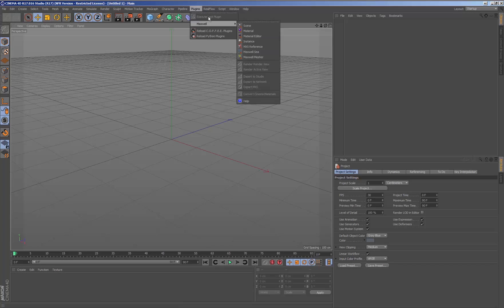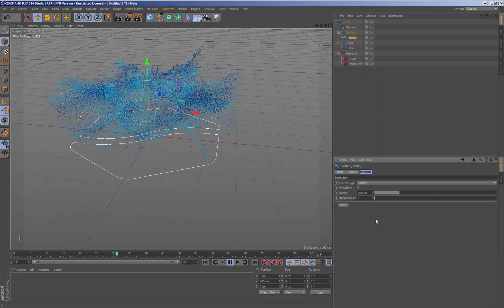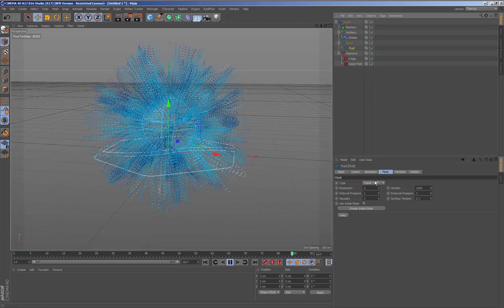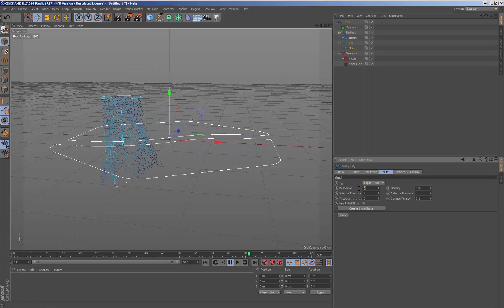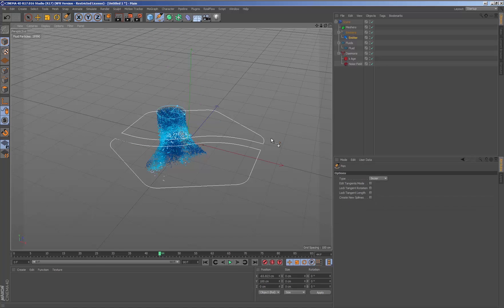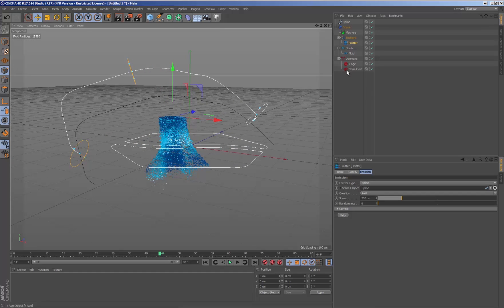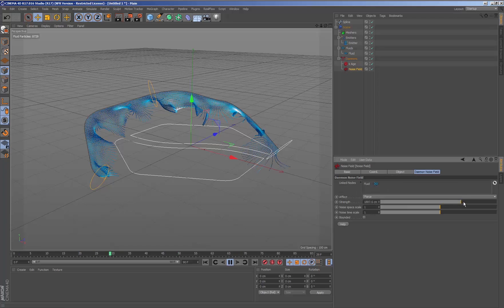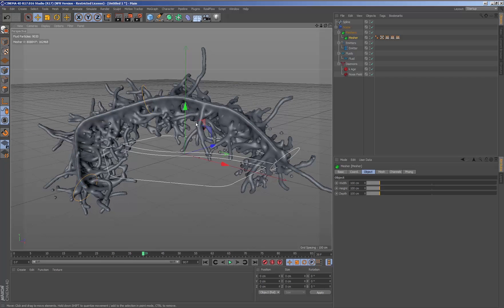Tutorial - Your first simulation: How RealFlow | Cinema 4D works